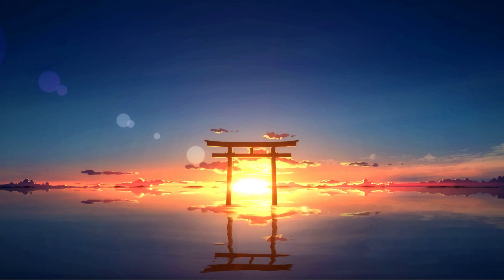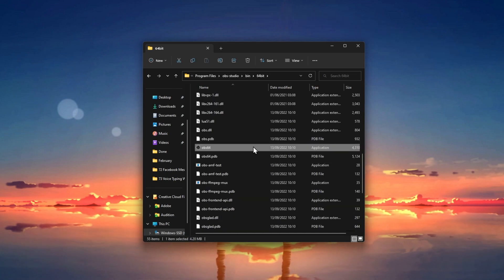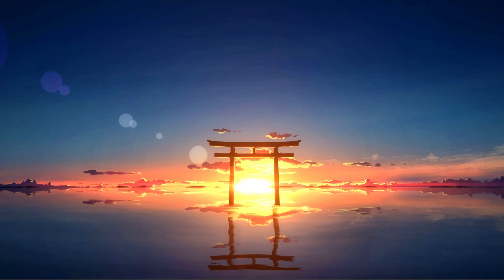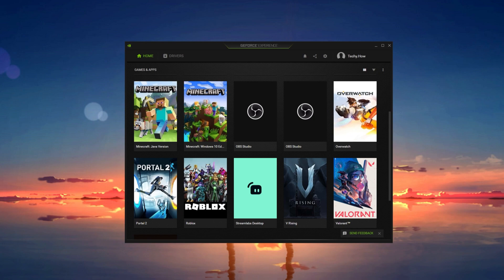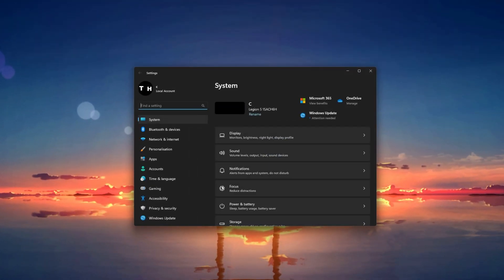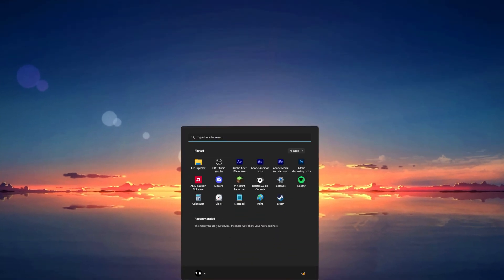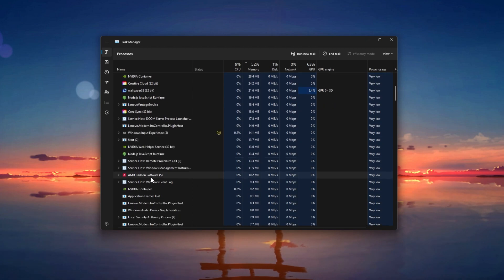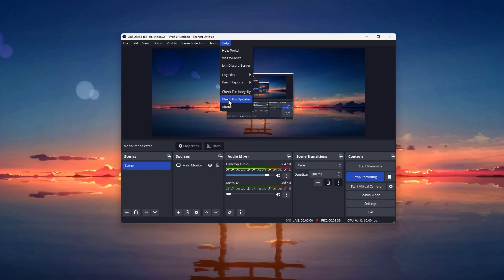Fix OBS Studio 28 Crashing on Windows 10/11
A short tutorial on how to prevent OBS Studio from crashing on your Windows PC.

Timestamps:
0:00 Introduction
0:14 OBS Compatibility Settings
1:08 Remove Plugins
1:23 Update Graphics Driver
2:07 Windows Display Settings
2:23 Windows Update
2:35 Close 3rd Party Apps
3:11 Update OBS